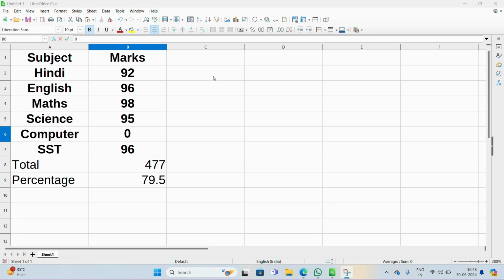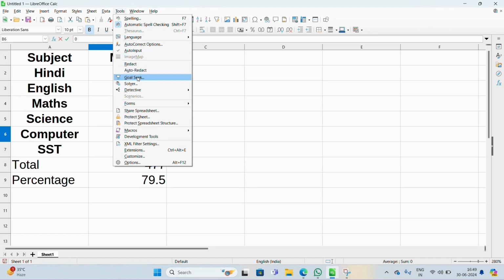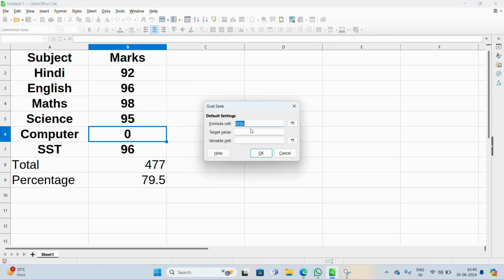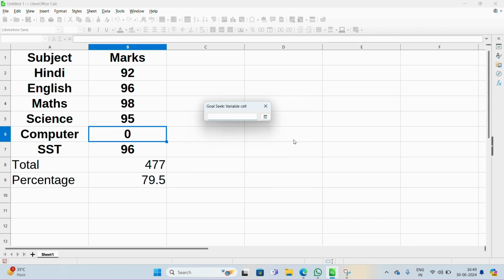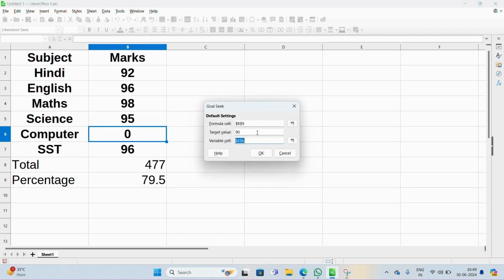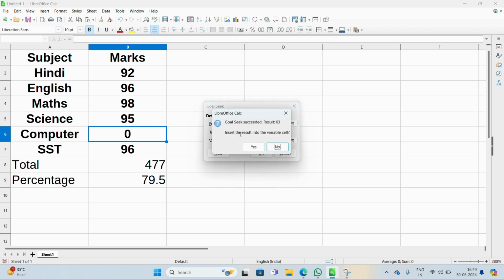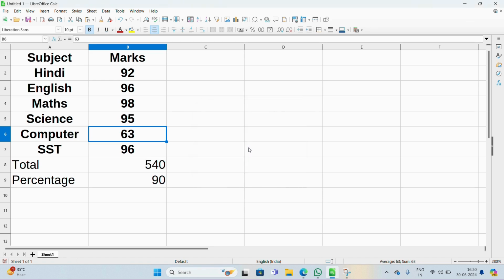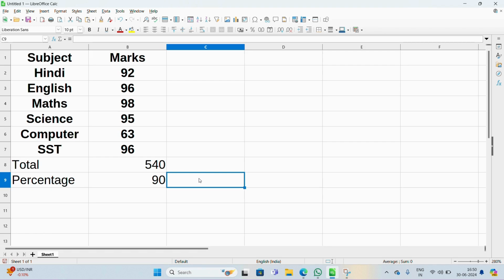How to use GOAL SEEK in Excel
GUYS PLEASE SUPPORT
2) LIKE👍
3) SHARE